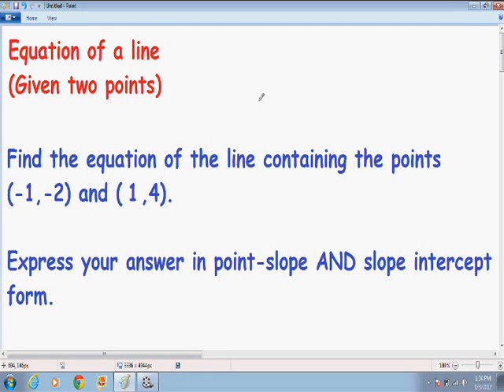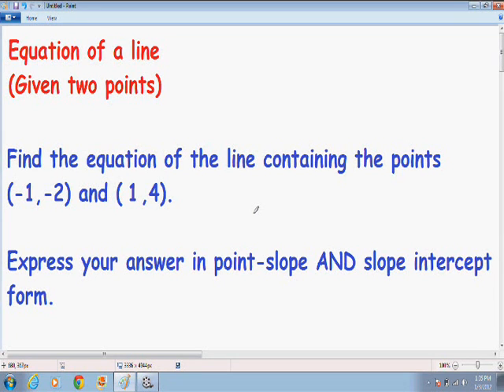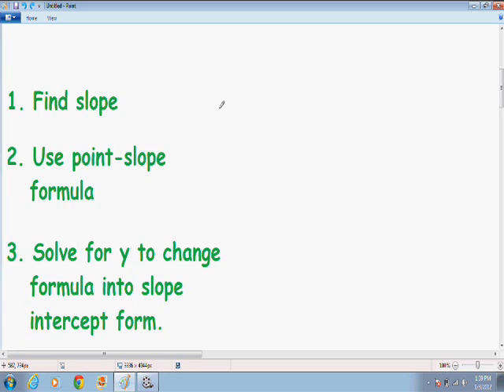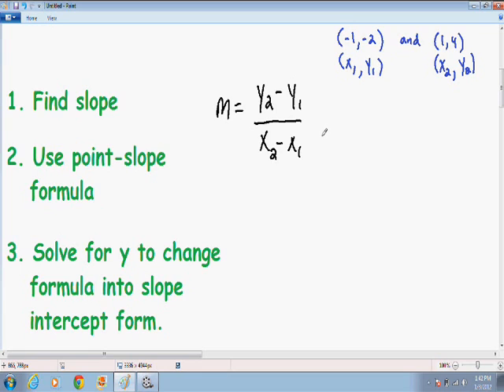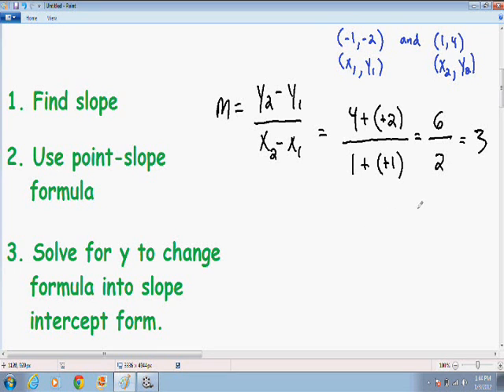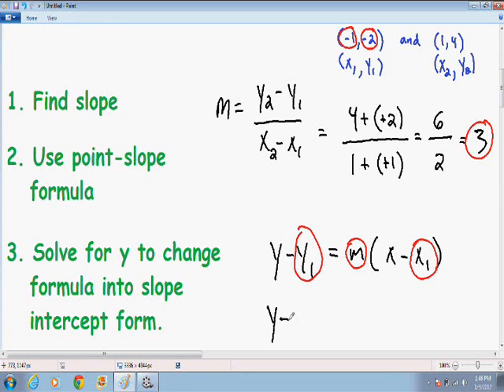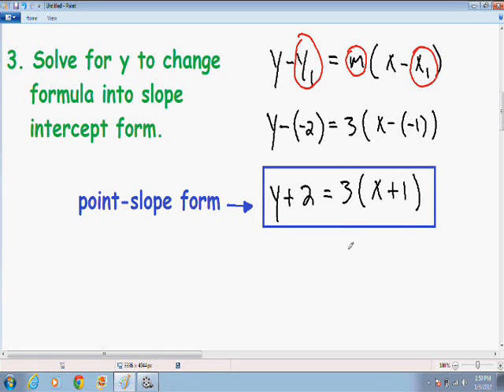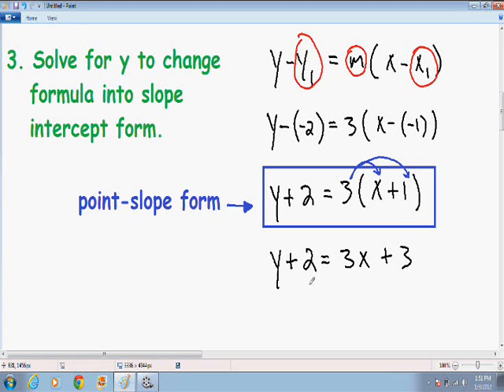Equation of a Line given two points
for all equation of a line videos and all other topics in algebra.